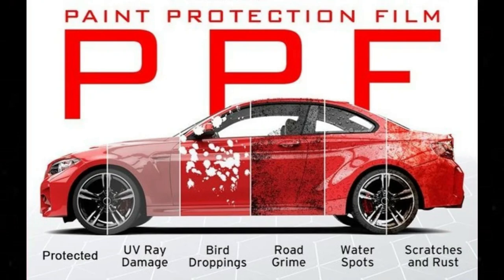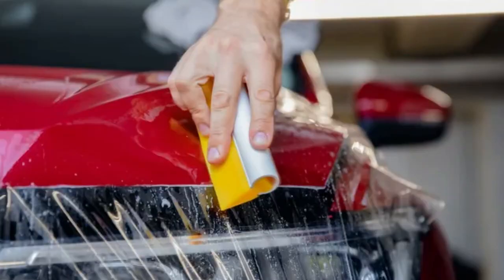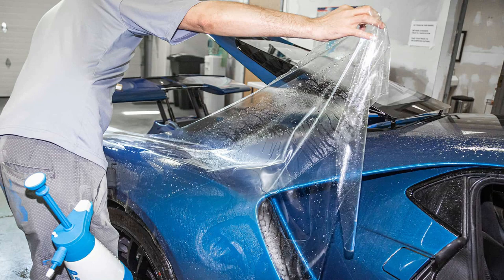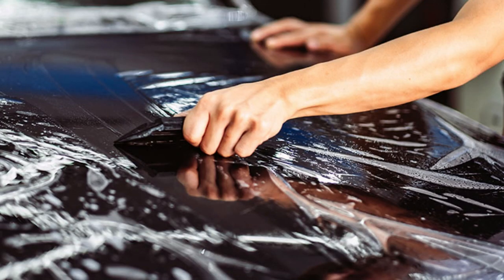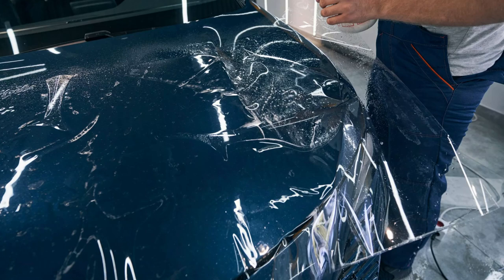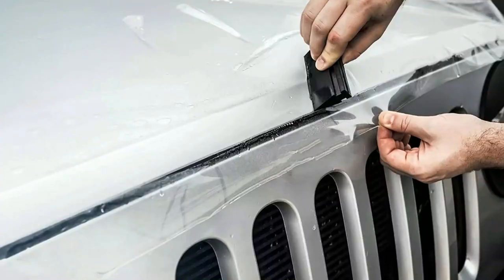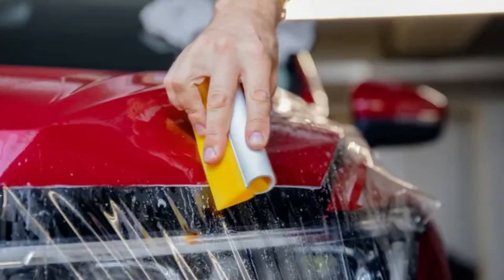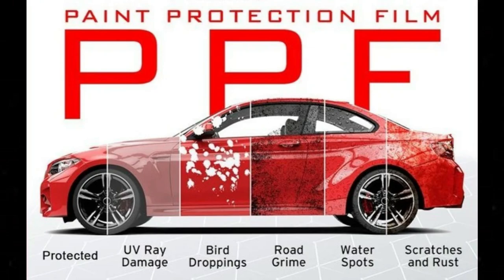IS PAINT PROTECTION FILM WORTH BUYING?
Today we look into if paint protection film is worth buying for your vehicle